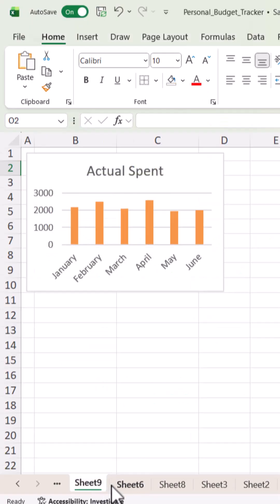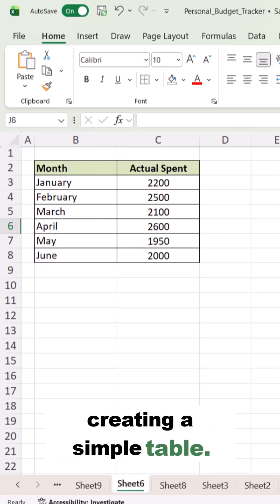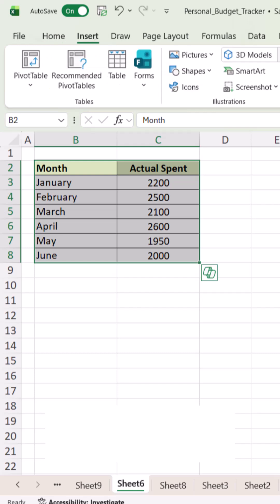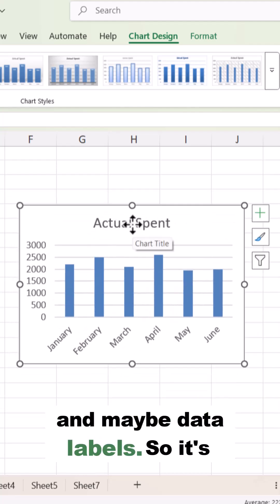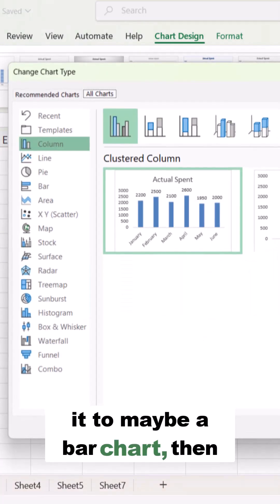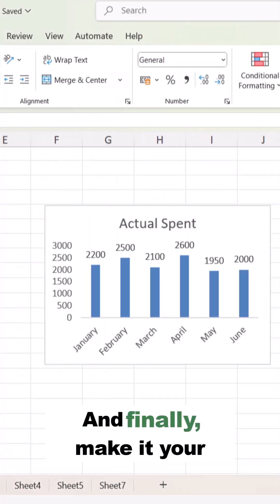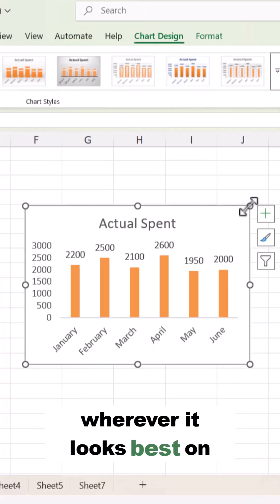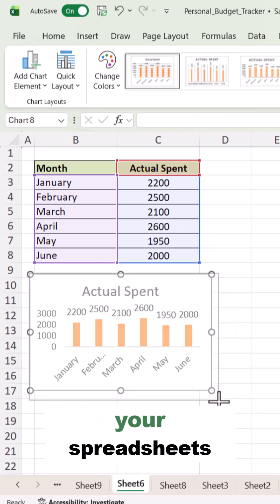12 - Excel Challenge: Create Your First Chart 📊 | Excel for Beginners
✅ Quick Excel Challenge: It’s your turn to bring your data to life using charts!

Follow along step by step:
✔️ Create a simple table — for example, Month and Actual Spent
✔️ Highlight your data and go to Insert → Column Chart
✔️ Add a clear title and data labels so it’s easy to read
✔️ Experiment — switch to a Bar Chart or Line Chart and see how each tells your data’s story differently
✔️ Customize it — change colors, resize, and move it wherever it looks best 🎨

💡 Charts don’t just show numbers — they tell stories! Once you master them, your spreadsheets become visual, clear, and engaging.

Perfect for beginners learning how to turn plain data into visuals that make sense at a glance.